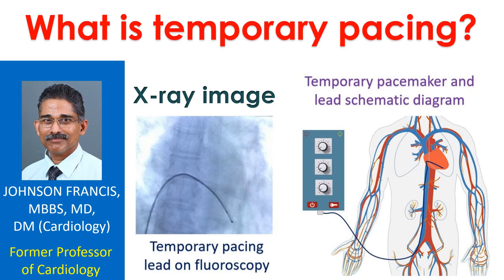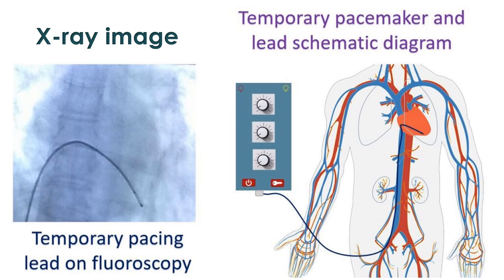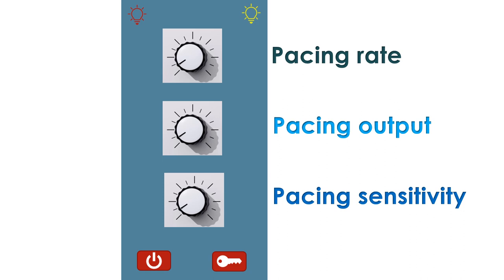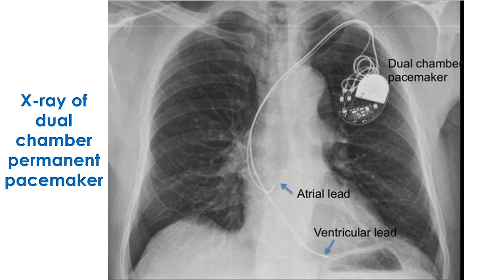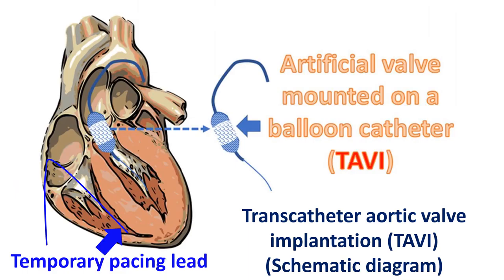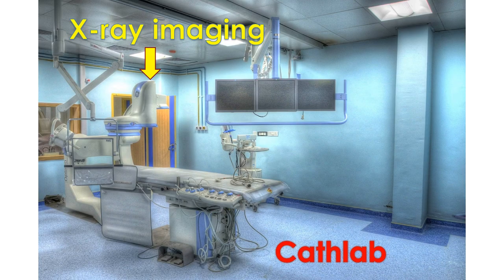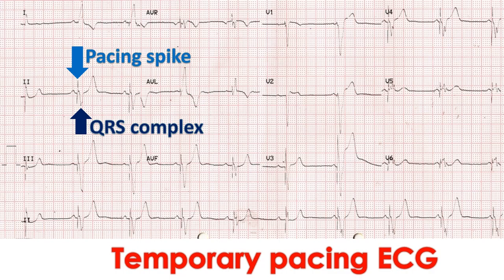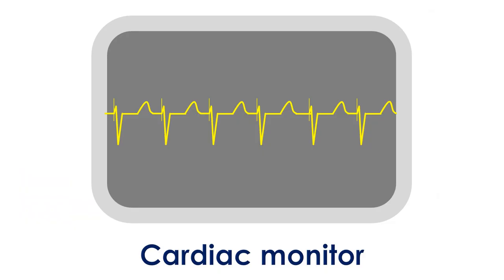What is temporary pacing?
Pacemaker is an electronic device used to give regular electrical signals to the heart when the heart beat has slowed down unduly due to some disease.